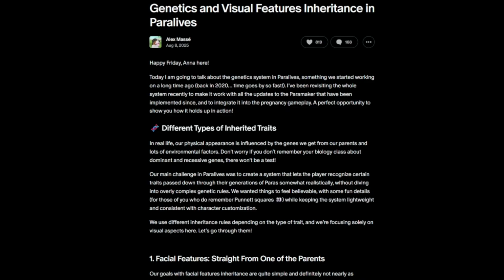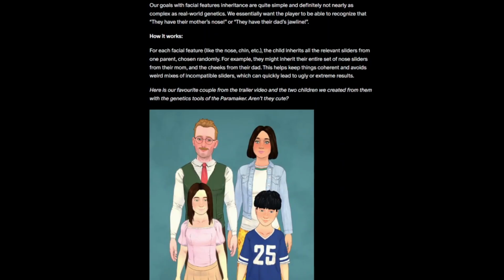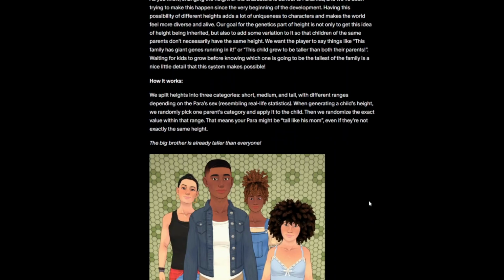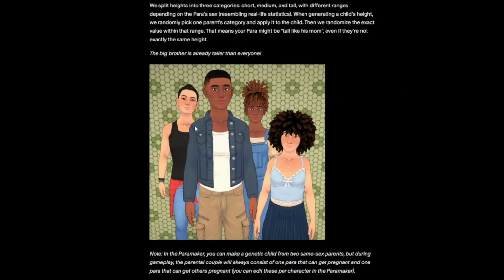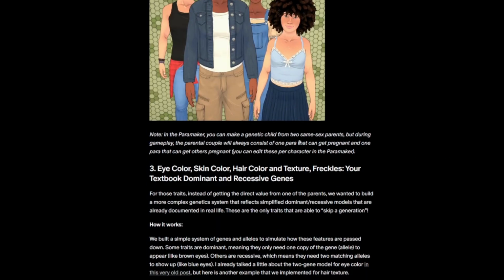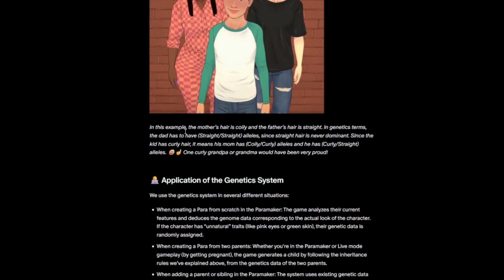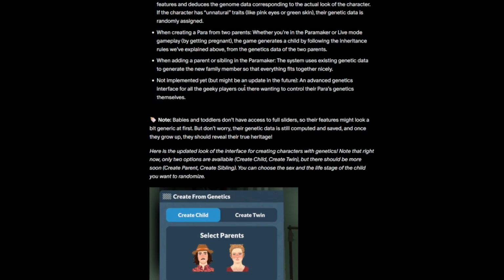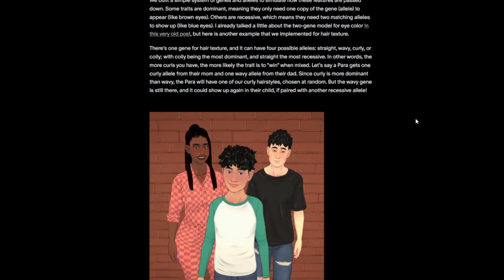Paralives Genetic System Explained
👀👀 Thank you as always for watching and supporting this channel.